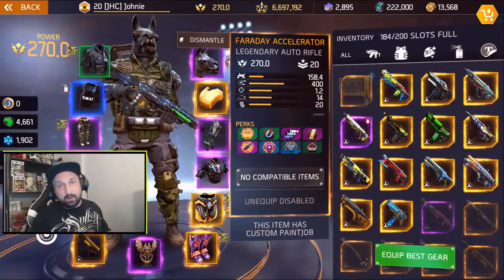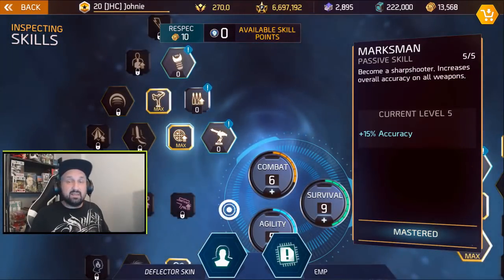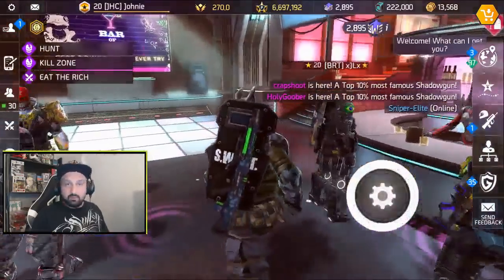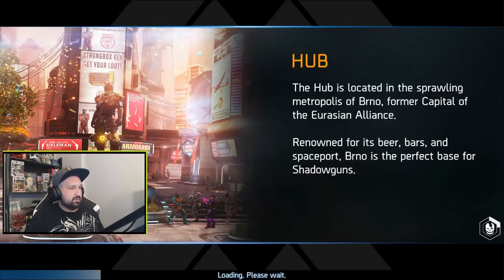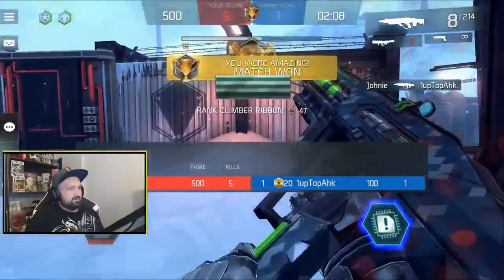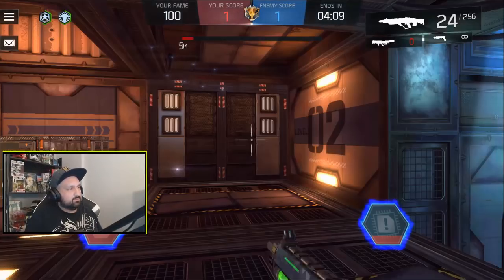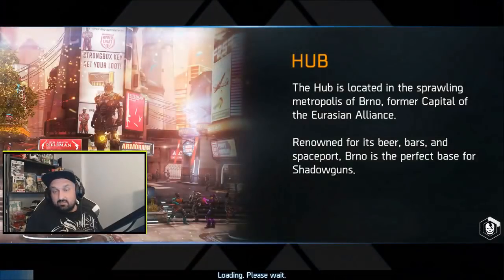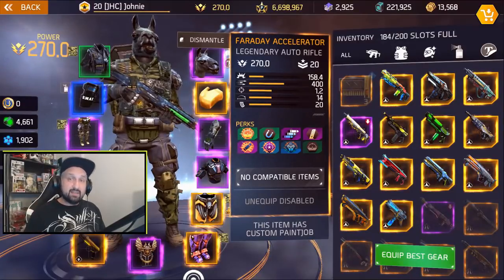FARADAY ACCELERATOR Legendary Spotlight - Shadowgun Legends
Faraday or Niko? What's the best Legendary Auto Rifle in Shadowgun Legends? A lot of PvP players prefer Faraday Accelerator. In today's video we look at the stats and then I got some 1v1 pvp gameplay for you, enjoy!